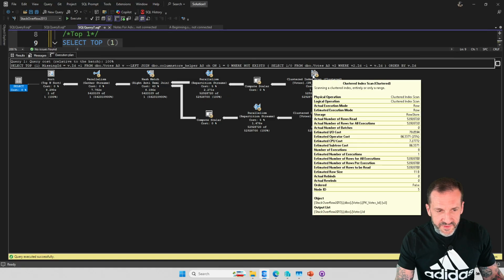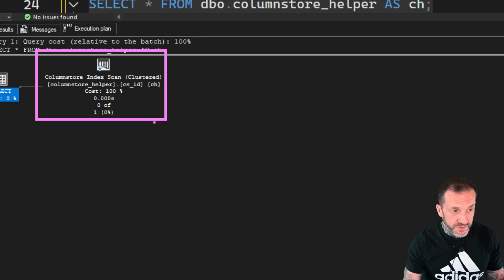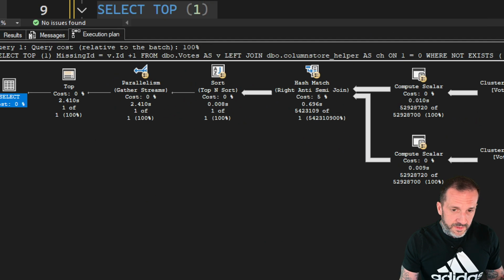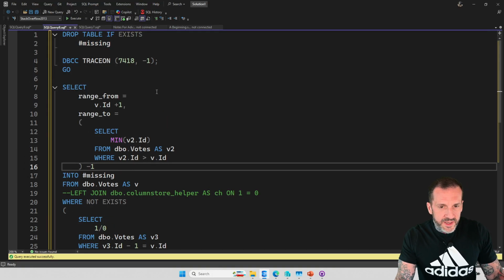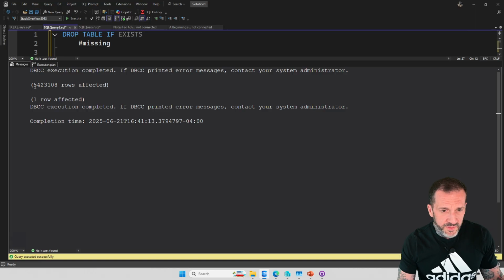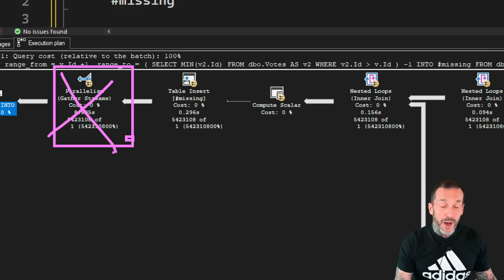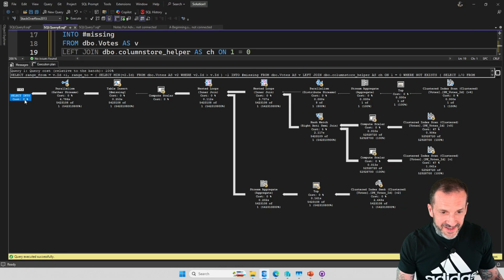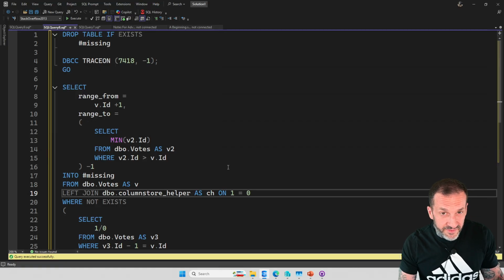Spotting Batch Mode Opportunities in SQL Server Query Execution Plans